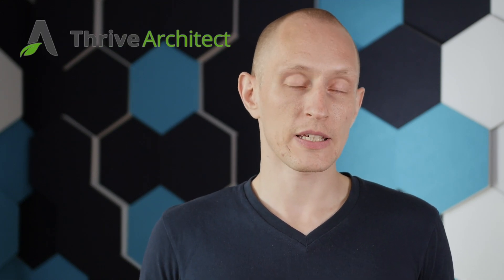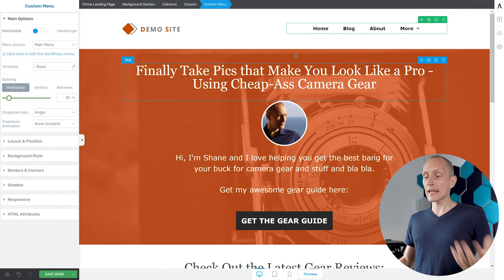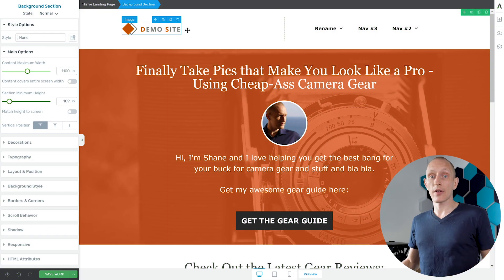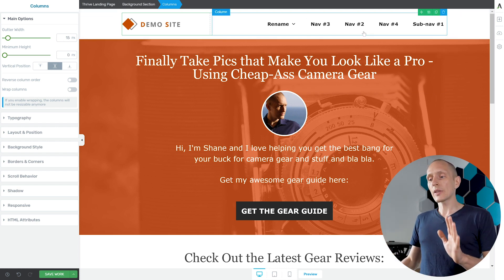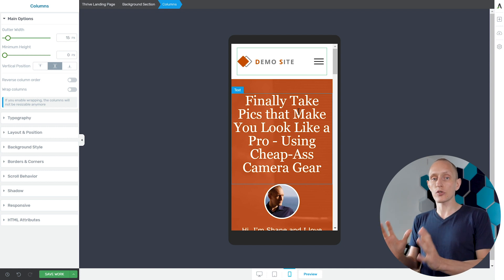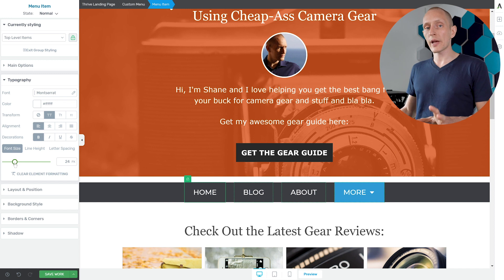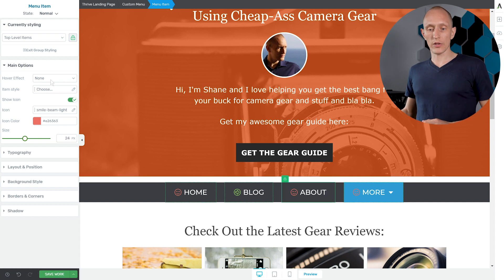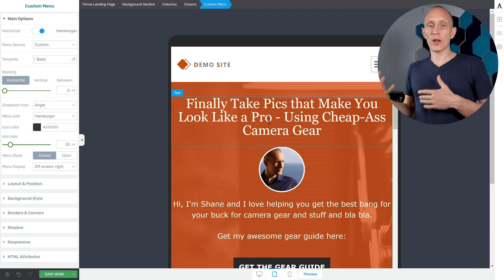How to Create Mobile Friendly Menu Layouts - Thrive Architect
We've updated the Custom Menu element within the Thrive Architect editor for WordPress.

Watch this video to learn:
1) How the basic functions of the new Custom Menu element work
2) How you can create a mobile responsive Custom Menu layout
3) How to use some of the advanced customization features within the Custom Menu element